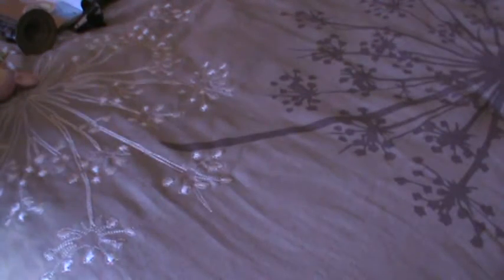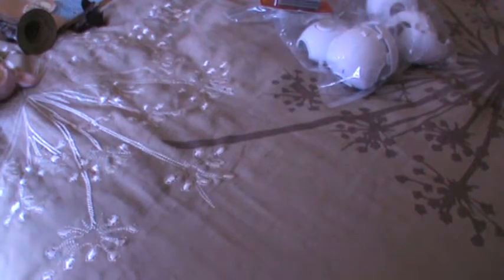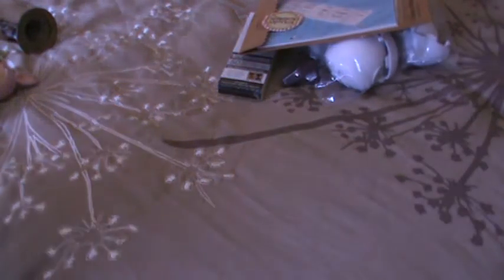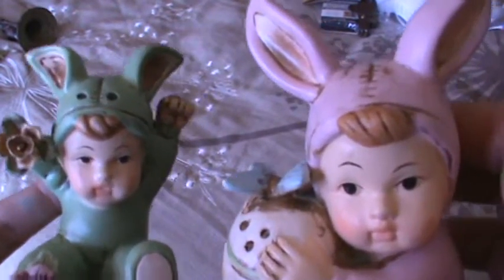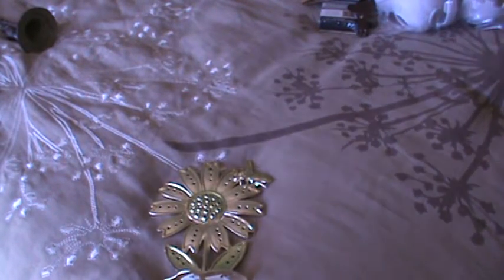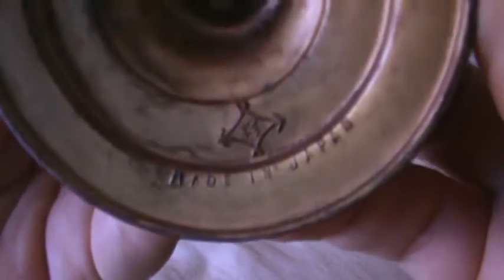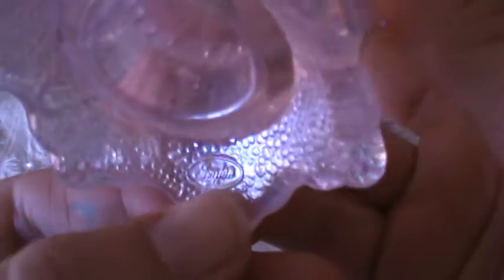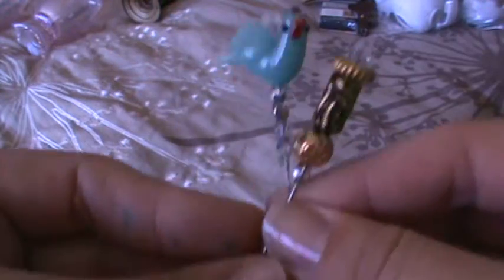Goodwill Haul Scrapbooking Layout Stickpins and Ebay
Have a small haul today from Goodwill, I found a few crafting things and some for my Ebay store!! Ok let me know what you think!!